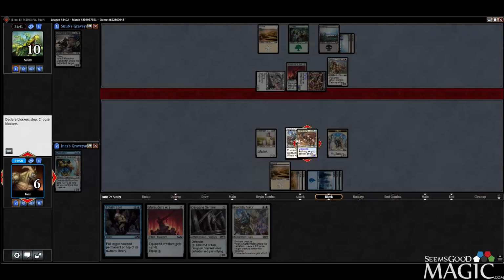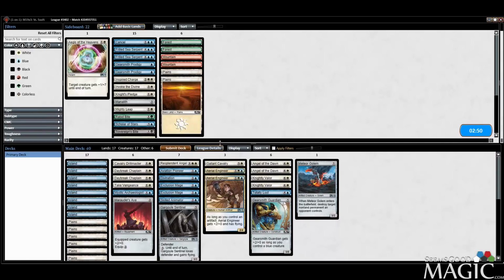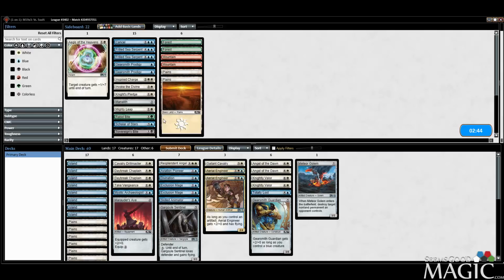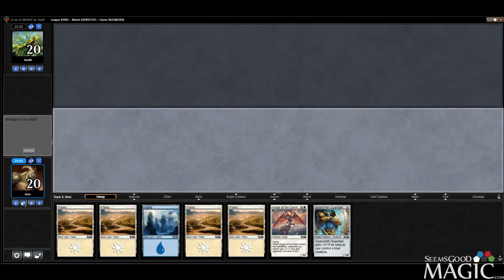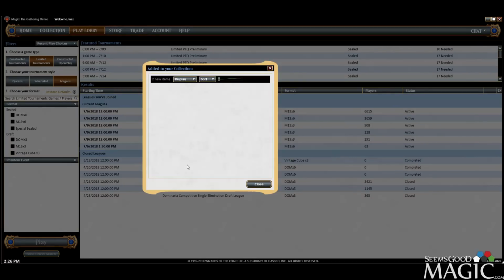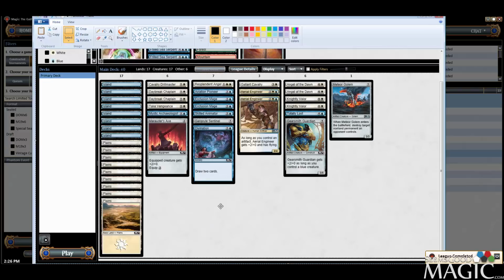M19 Core Set 2019 Draft #1 - Match 3